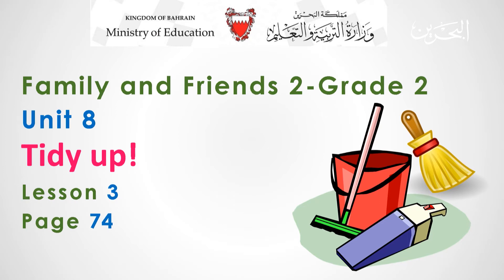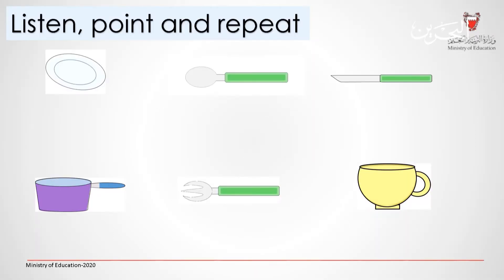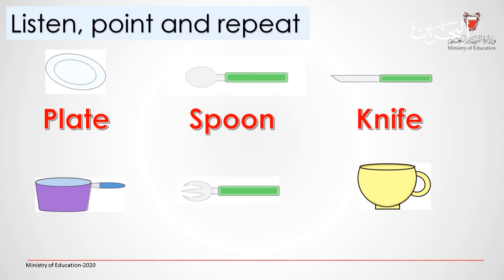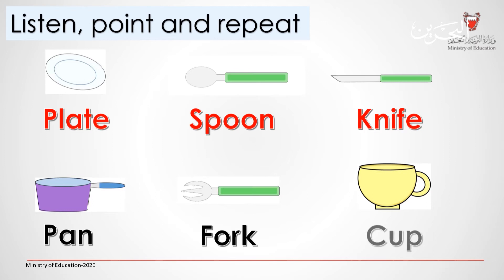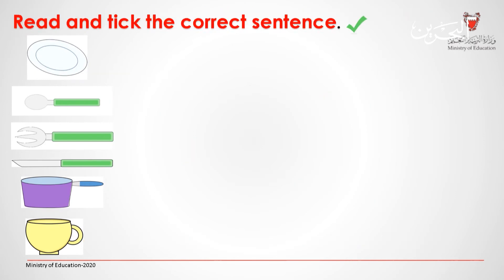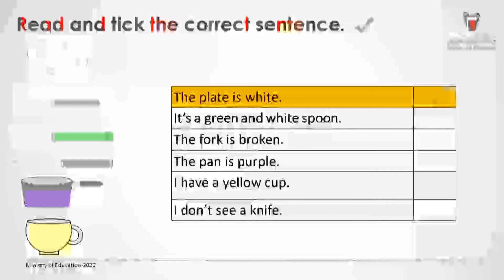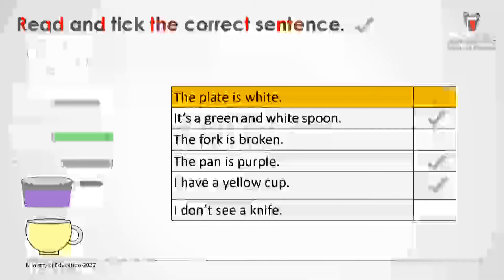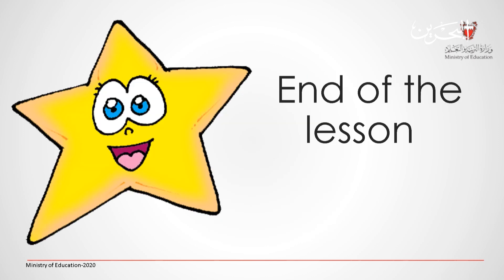اللغة الانجليزية للصف الثاني الابتدائي | unit8-L 3